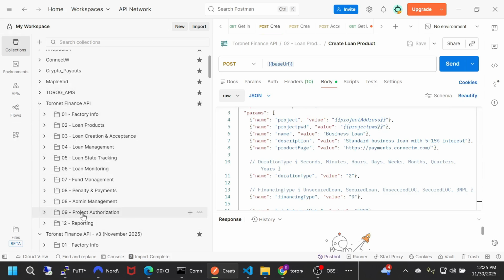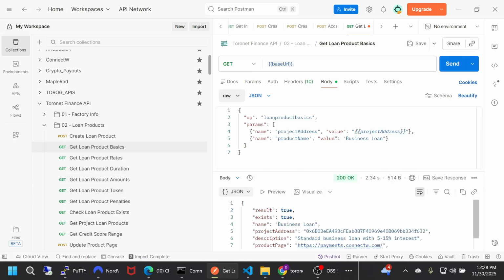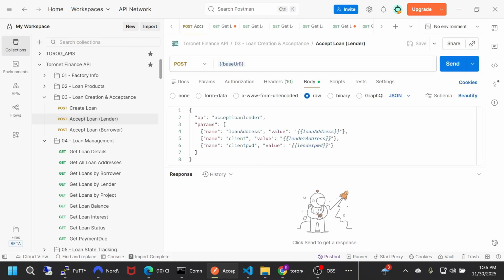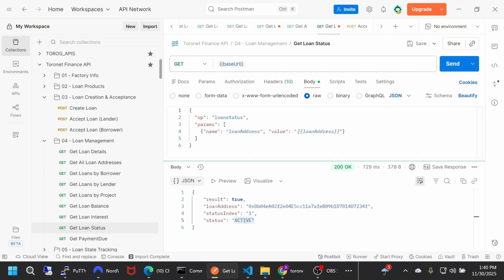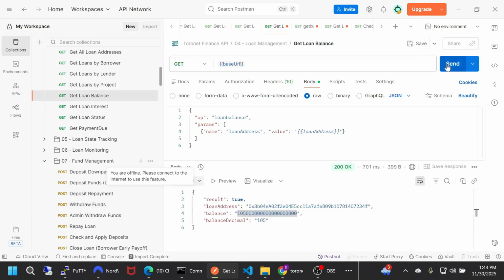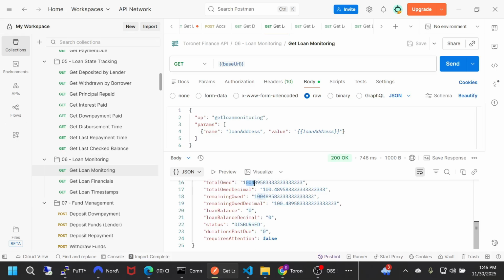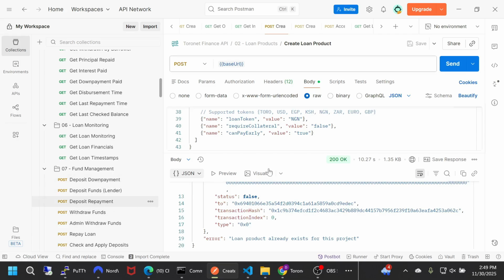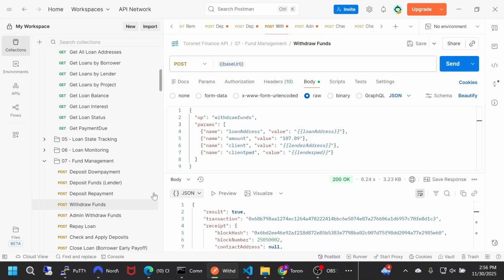Toronet Finance API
Utilizing the Finance Smart Contract